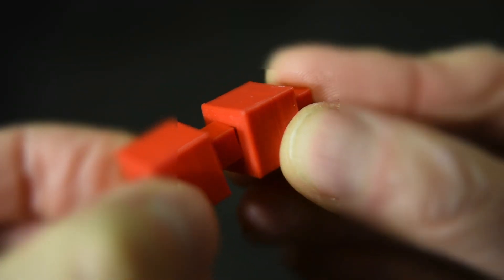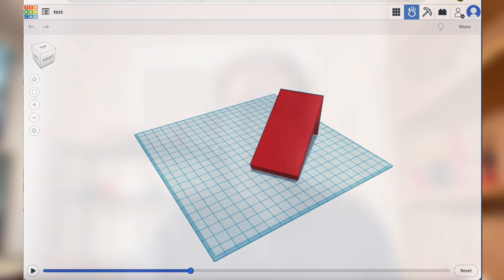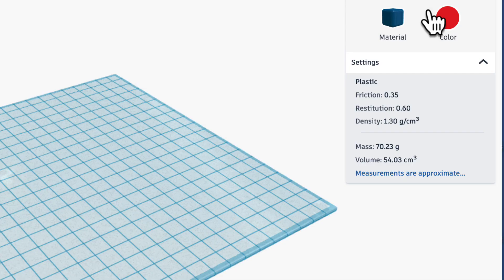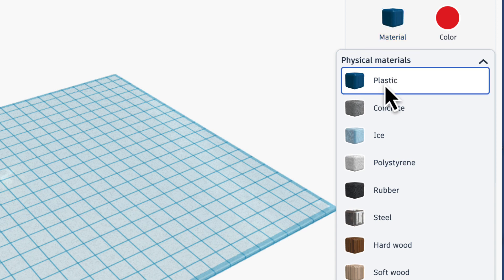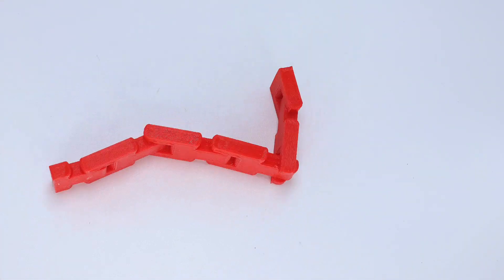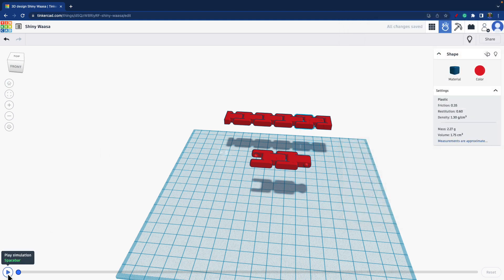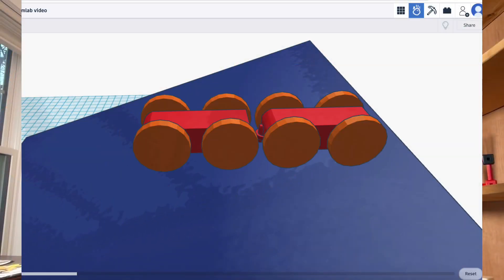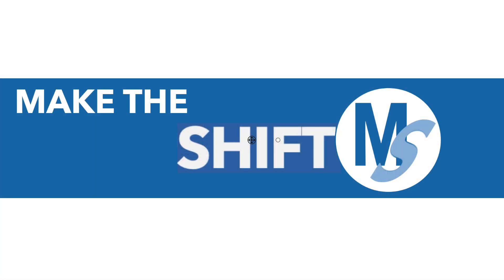Can You Reduce Your 3D Printing Plastic Waste?: TinkerCAD Simulations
I wanted to explore if TinkerCAD's new Sim Lab can help me avoid mistakes with my 3D designs by allowing me to test them before printing. Will it help me save plastic by getting my designs right the first time?